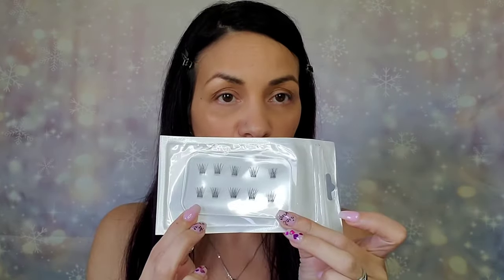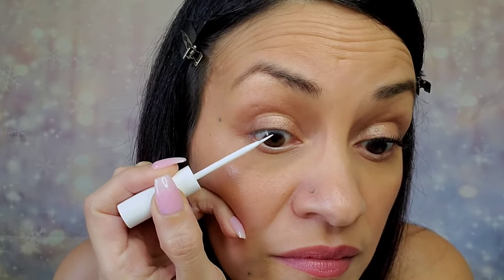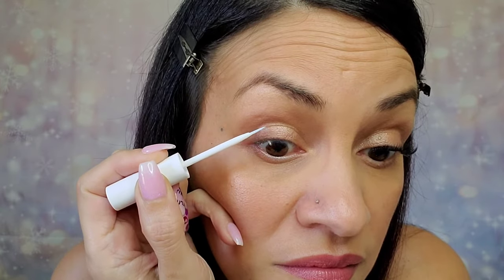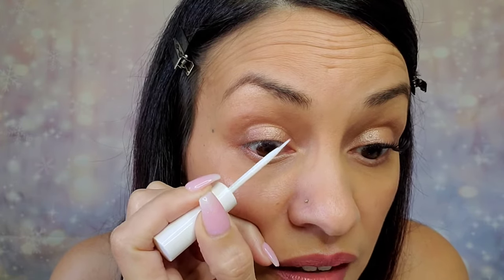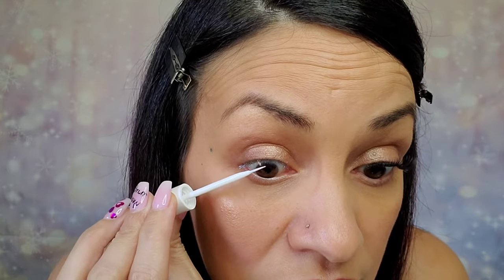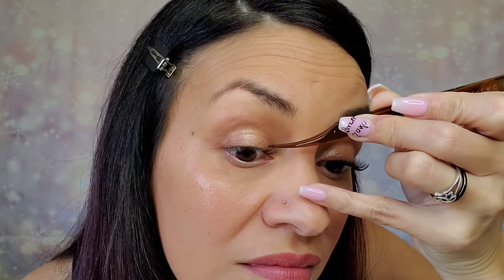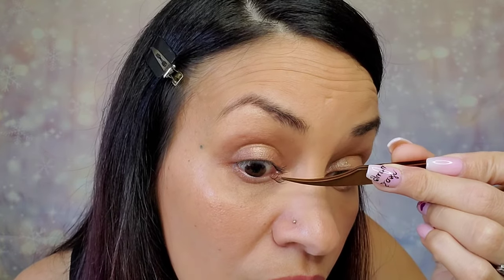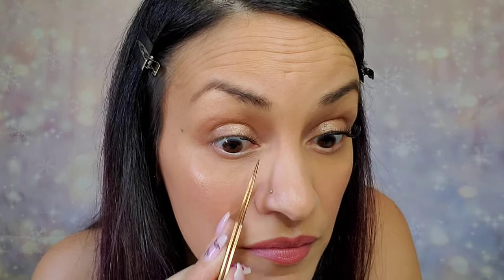Tip #5: Lash Application: Example 1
Above or below? That is the question, and there is no right or wrong answer. This is an example of applying Lilac St. Lashes below natural lashes.